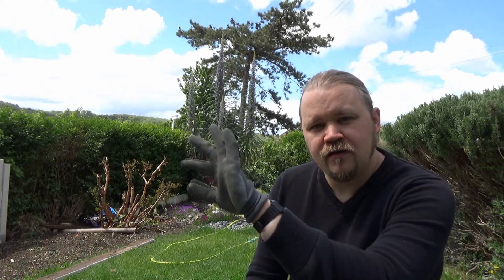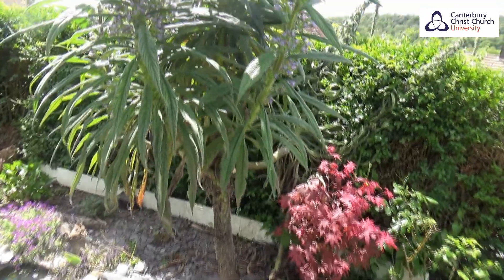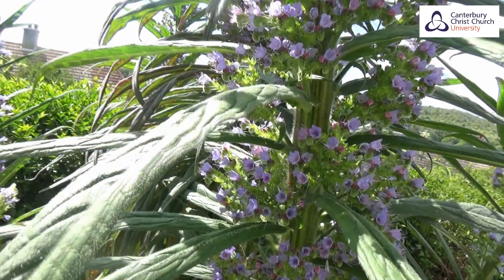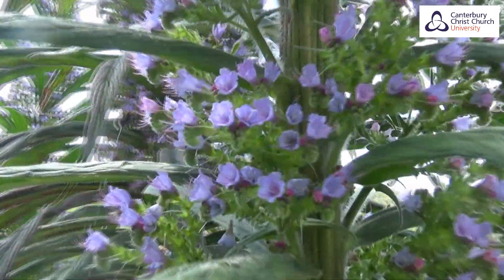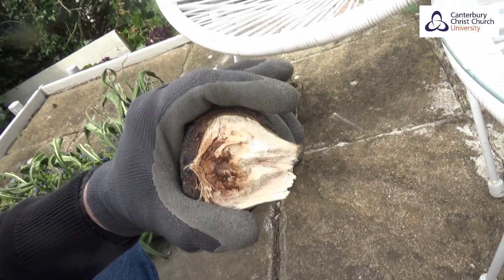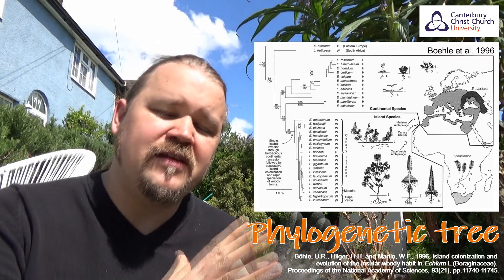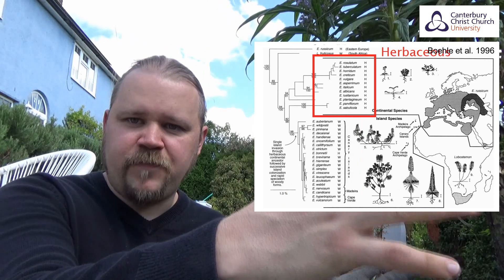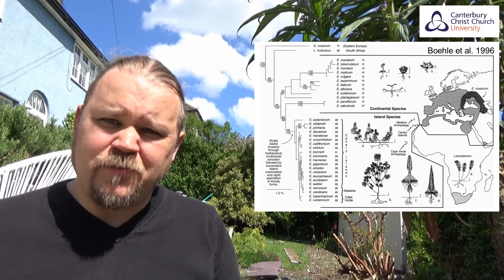Learning about evolution in your garden: Echium pininana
This is a short educational video where we use the spectacular plant Echium pininana to investigate how people research and think about the mechanisms and effects of evolution.